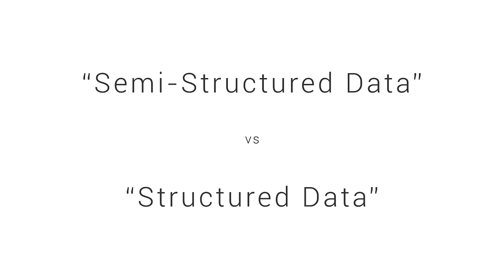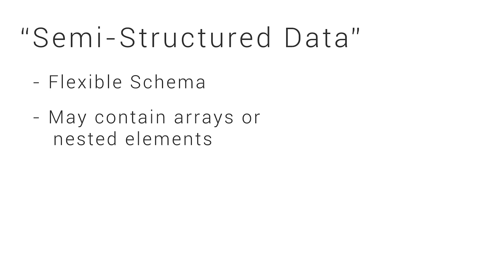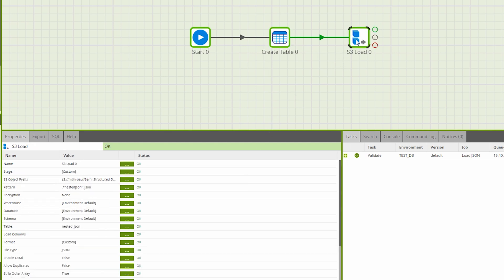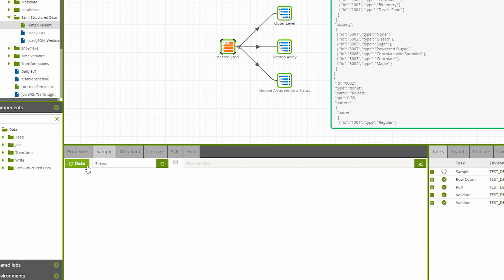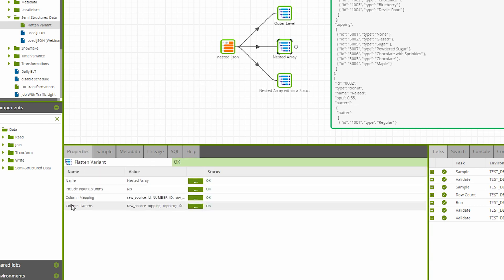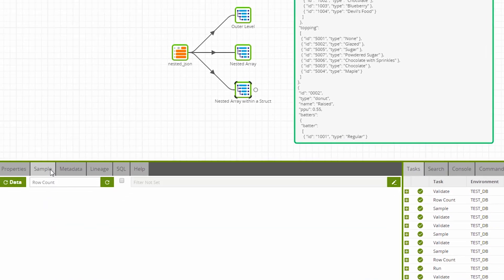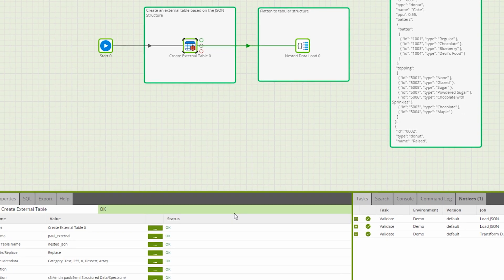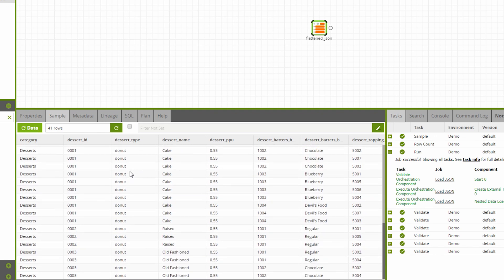Handling Semi-Structured Data | Matillion ETL for Snowflake & Amazon Redshift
In this tutorial we will learn the difference between structured and semi-structured data, and how you can handle it with Matillion ETL for Snowflake or Amazon Redshift.